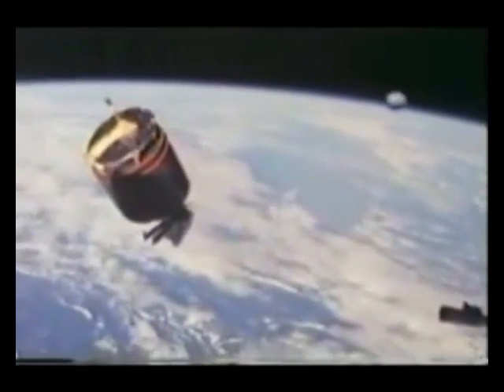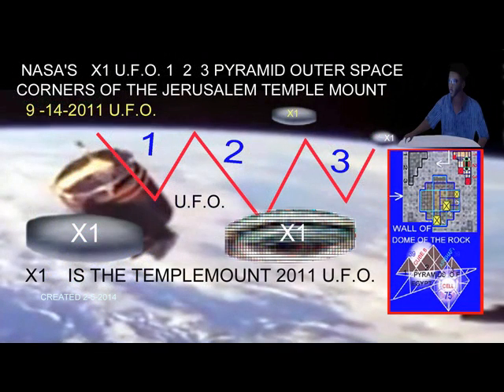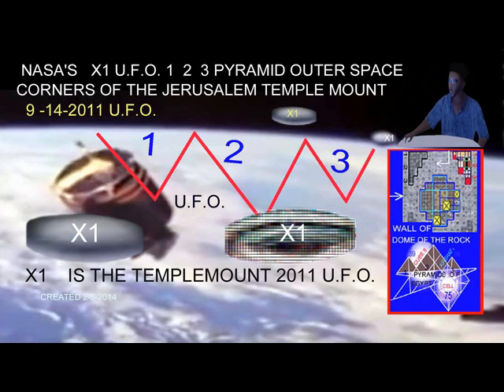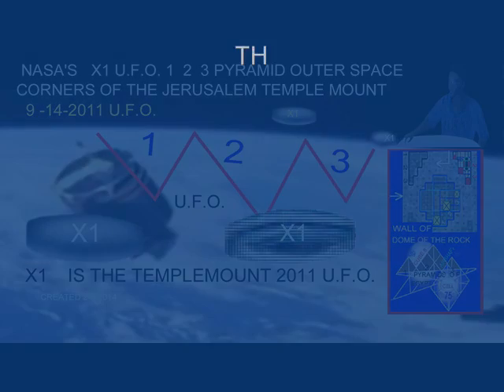13 NASA ASTRONUATS FILM'S X1 U F O 'S ENTERING TEMPLE MOUNT 123 OUTER SAPCE CORNERS 1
13 NASA  ASTRONAUTS FILM'S X1U F O 'S ENTERING JERUSALEM'S TEMPLE MOUNT 123 OUTER SPACE PYRAMID CORNERS IN WHICH APPEARS TO JOHN GLEN AS FIRE FLIES